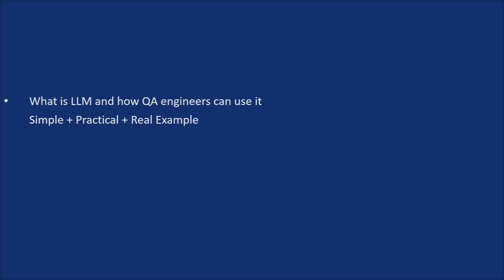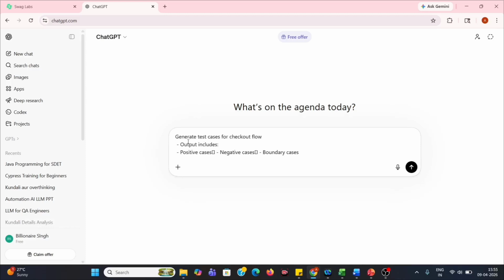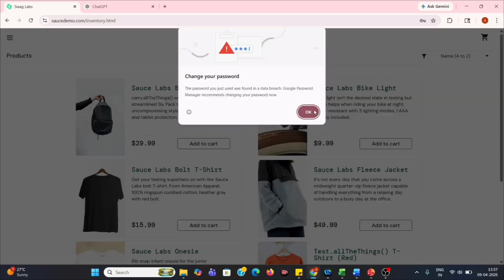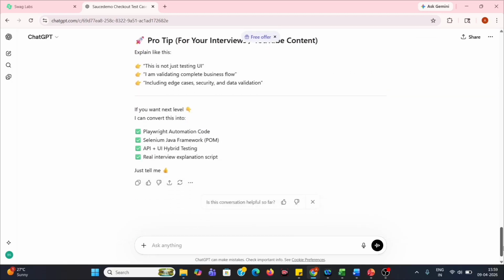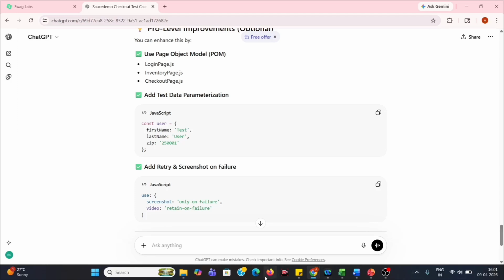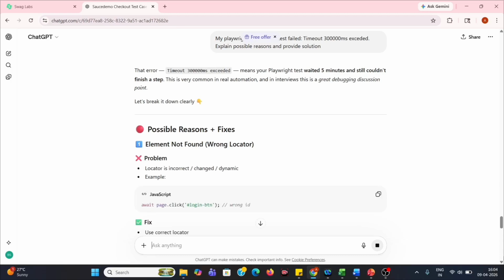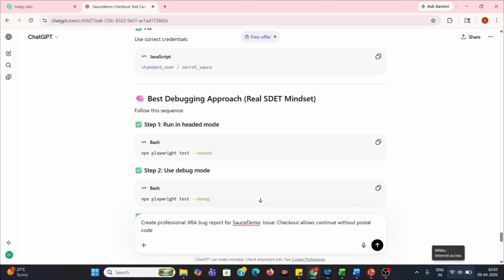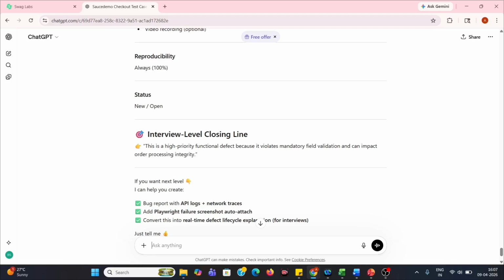Part 1 – AI for QA: What is LLM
What is LLM in QA? | Full End-to-End Example using SauceDemo | Playwright + AI

Hello friends!
In this video, we will understand What is LLM (Large Language Model) in QA with a complete real-time example.

If you are a QA Engineer / Software Tester / SDET, this video will completely change how you work with AI in testing 🚀

✅ What is LLM (Large Language Model) in simple language
✅ How QA Engineers can use LLM in real projects
✅ End-to-End testing example using SauceDemo
✅ Generate Test Cases using AI
✅ Generate Playwright Automation Script using LLM
✅ Generate Test Data automatically
✅ Debug Automation Failures using AI
✅ Create Professional JIRA Bug Reports using LLM

       Real-Time Testing Website Used

Test Scenario Covered:
✔ Login → Add Product → Cart → Checkout → Place Order → Verify Confirmation

Credentials:
Username: standard_user
Password: secret_sauce

      LLM in QA – Real Use Cases Covered

👉 Generate Test Cases (Positive, Negative, Boundary)
👉 Generate Automation Code (Playwright JavaScript)
👉 Generate Test Data (Valid + Invalid)
👉 Debug Errors (Timeout, Locator Issues)
👉 Create Professional Bug Reports

     Why LLM is Important for QA Engineers

✔ Saves hours of manual effort
✔ Improves productivity
✔ Helps in faster debugging
✔ Makes you industry-ready
✔ High demand skill in 2025

     Key Takeaways

✔ Automation = Execution
✔ AI = Intelligence
✔ LLM = Creation + Reasoning

       LLM is your smart QA assistant

      Important Message

LLM will NOT replace QA Engineers
But QA Engineers who use LLM will replace those who don’t

✔ Manual Testers
✔ Automation Engineers
✔ SDET (Software Development Engineer in Test)
✔ Freshers in QA
✔ Anyone learning AI in Testing

     Don’t Forget

for more real-world QA + AI + Automation content